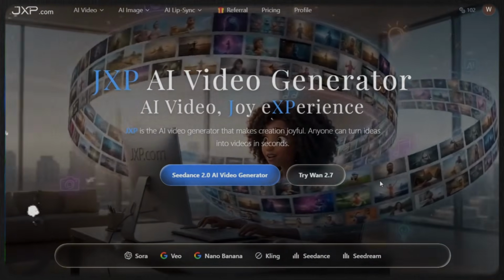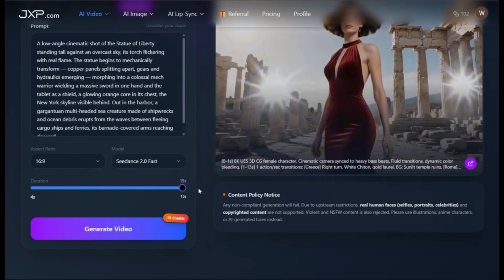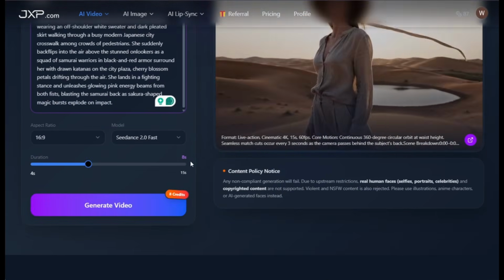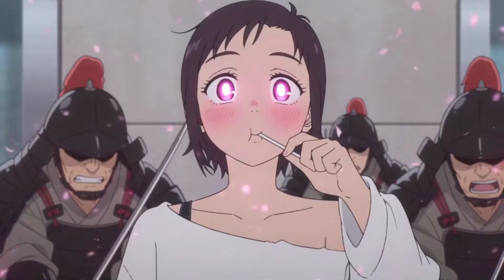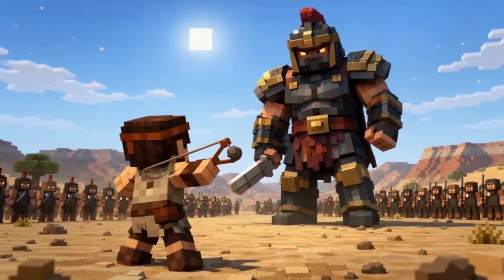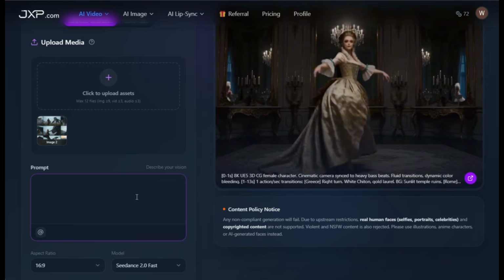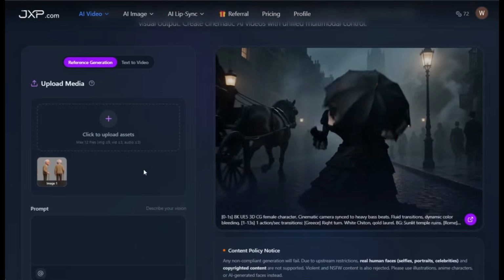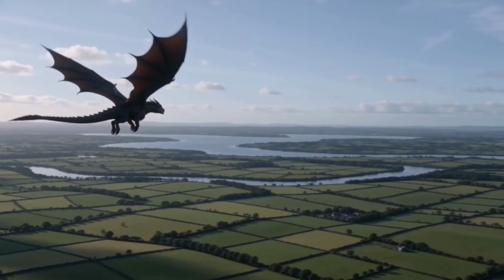Seedance 2.0 Is FINALLY Here!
🚀 Seedance 2 is going VIRAL — and in this video, I'll show you exactly how to use it to create stunning, cinematic AI-generated videos from scratch. No cameras. No actors. Just pure AI magic.

✅ In this tutorial, you'll learn:
• How to access Seedance 2 right now (cheapest method)
• Text-to-video generation with cinematic results
• Image-to-video with insane realism
• How to use grid images for multi-shot sequences
• Character consistency across scenes
• How to EXTEND your videos seamlessly